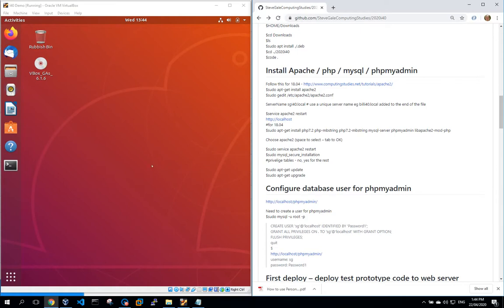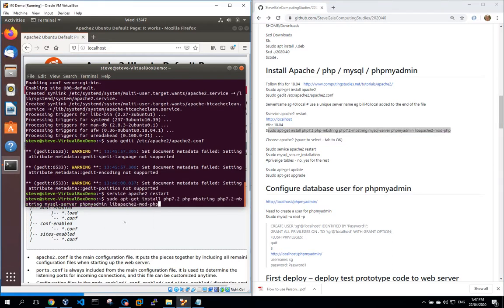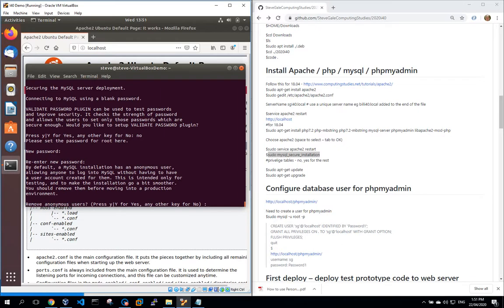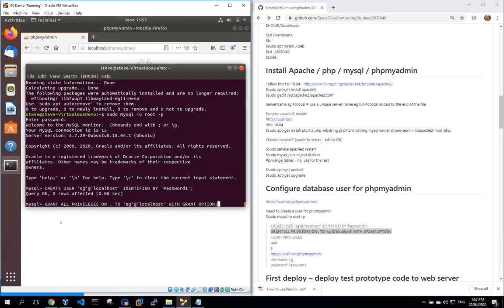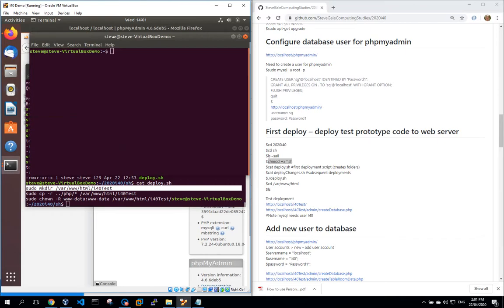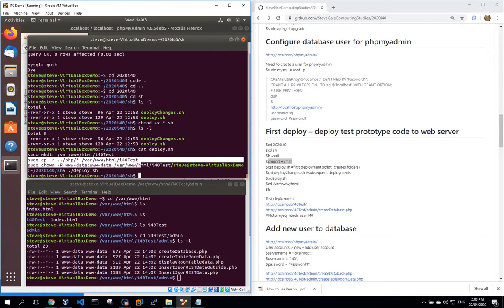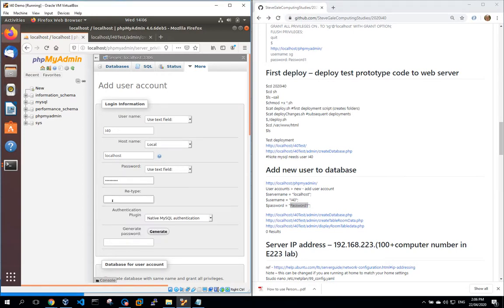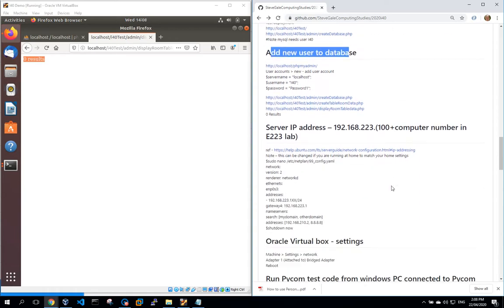I40 prototype server Apache PHP MySQL install and database configuration and first deploy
Industry 4.0 Prototype server LAMP install and GitHub code deployment